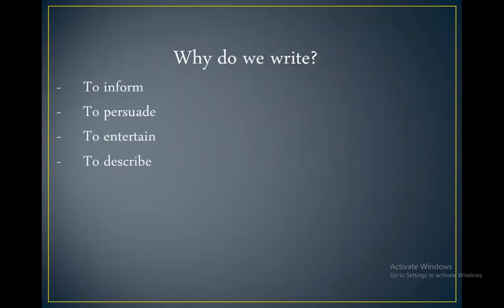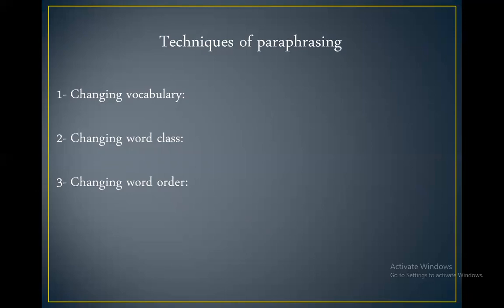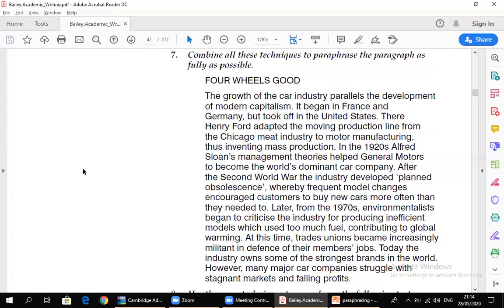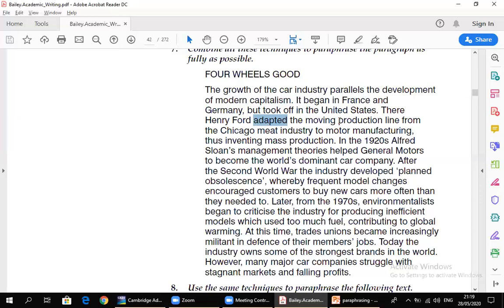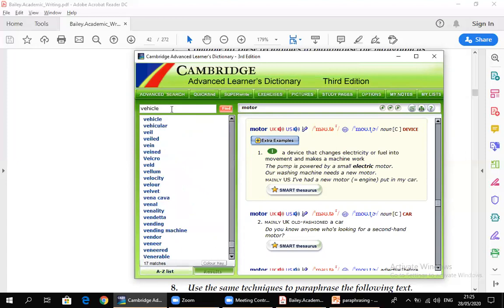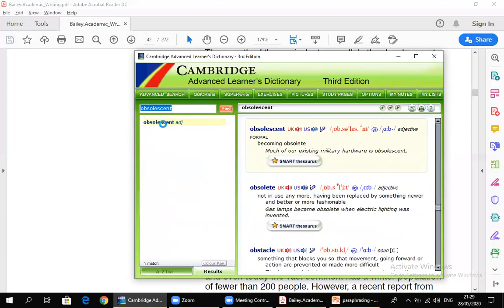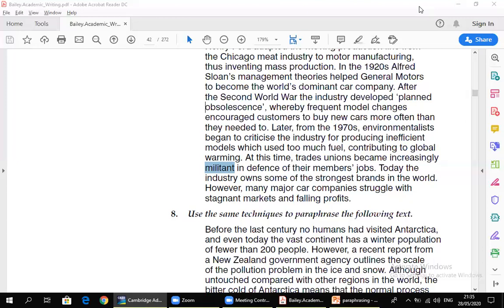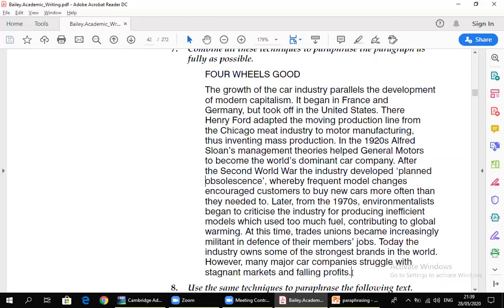Academic English Writing paraphrasing techniques & examples #4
Academic English Writing  paraphrasing techniques & examples

Download Academic English writing book that we're studying
يمكنك تحميل كتاب الكتابة الاكاديمية الذي ندرسه معاَ عبر هذا الرابط

The playlist of our Sessions (please watch them all) :
My name is Zaki Badr.I am an online English tutor .
I am a native-like English instructor with a pure American accent.
I have been teaching English  since 2011.
English teaching certificates that I got :
 TESOL Certificate, Arizona State University,USA, December 2018.
,2018 Write Professional Emails in English, Georgia Institute of Technology, July 14th
• Teaching English Online given by CAMBRIDGE ASSESSMENT ENGLISH in Feb
2019.
which has more than 55000 students around the world.I make live videos on it.
Practice English with English native speakers on  this site :

Join Our FREE English Conversation Club on

The Best Online English Courses coupons(big discount) (Life-time access ) on Udemy

(Company located in USA) (30-day money-back guarantee)
                     (with a certificate)